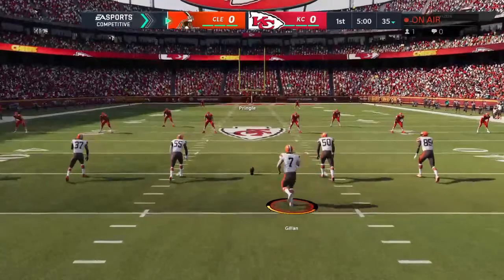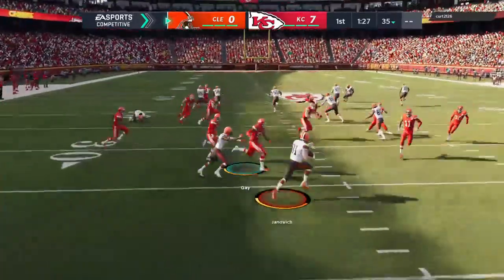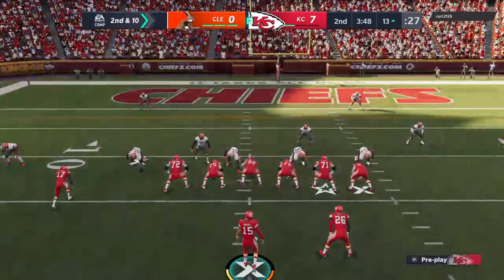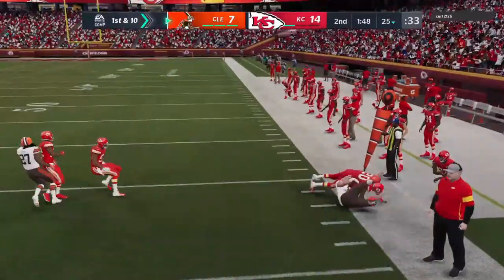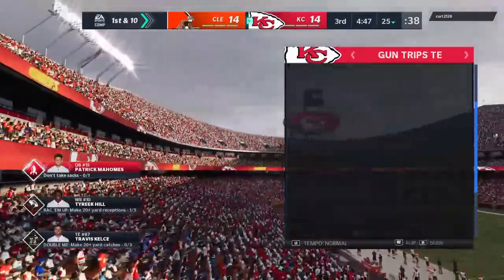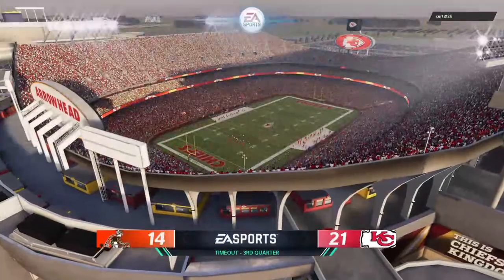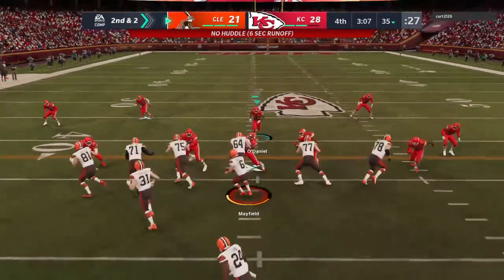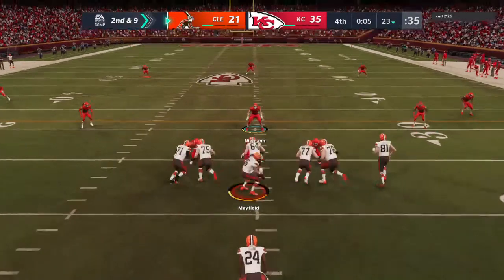MexSpartan301 vs RJ Curtis